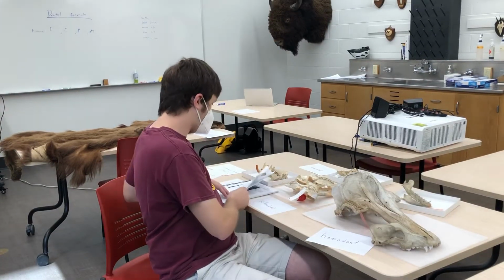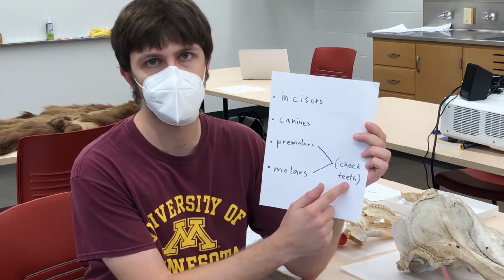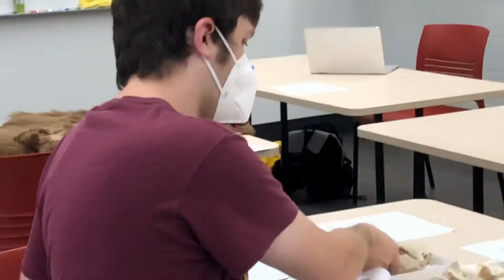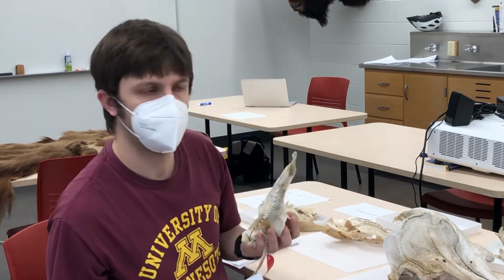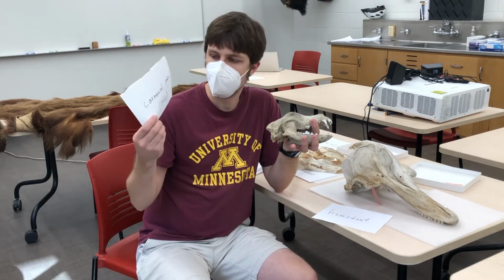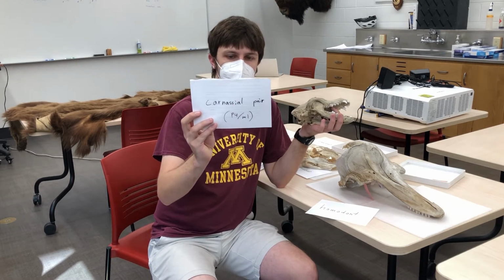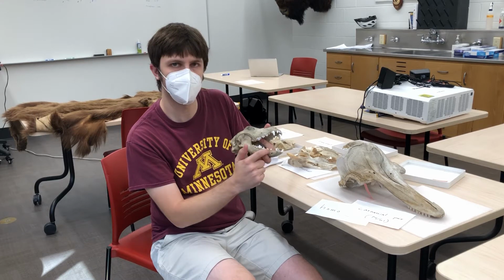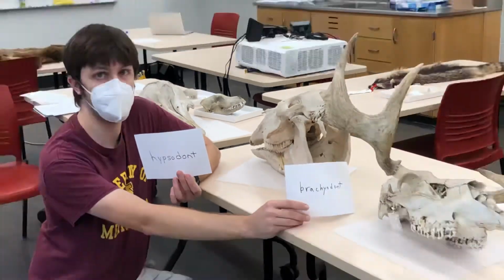Mammal teeth & dentition